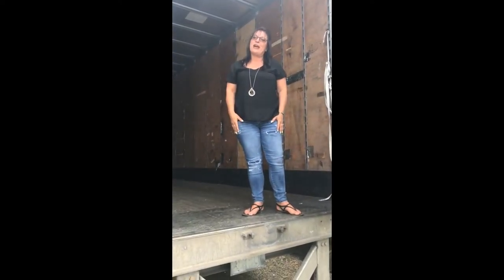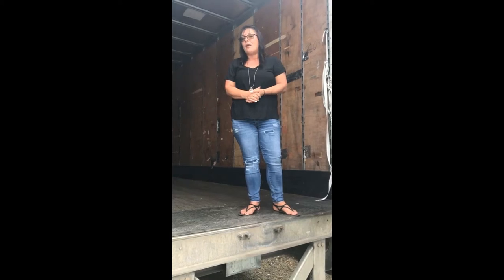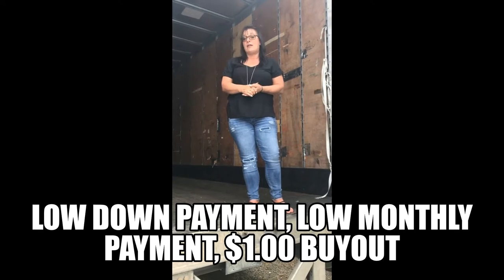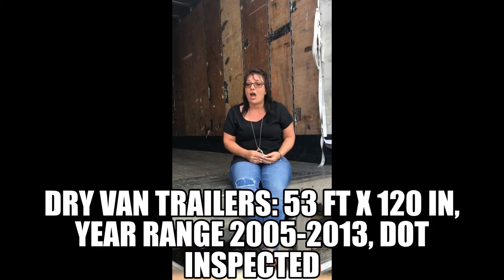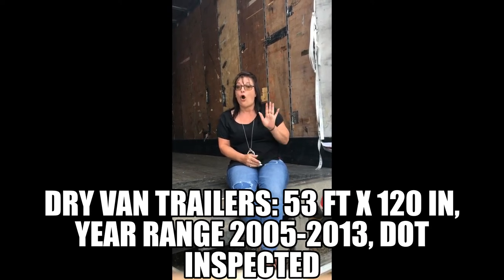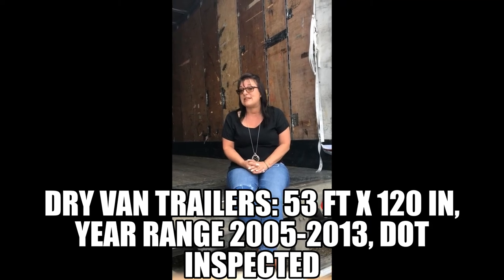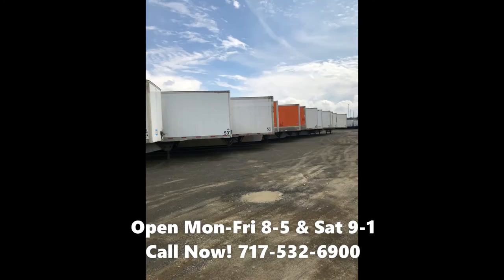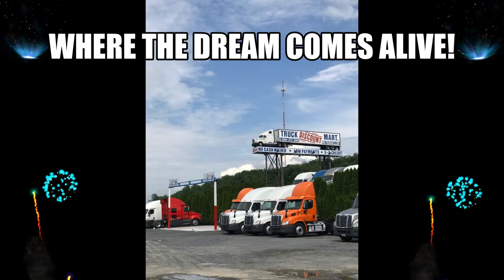Lease to Purchase Trailer Program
Truck Mart LLC is now doing in-house lease-purchase trailers!